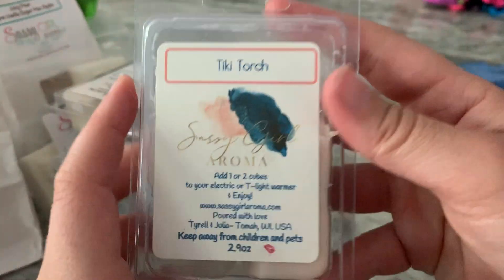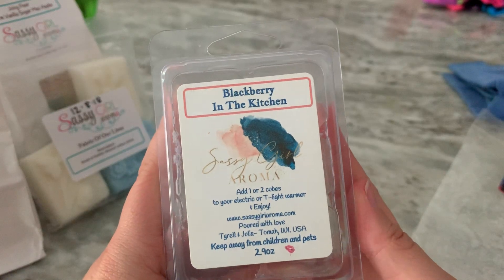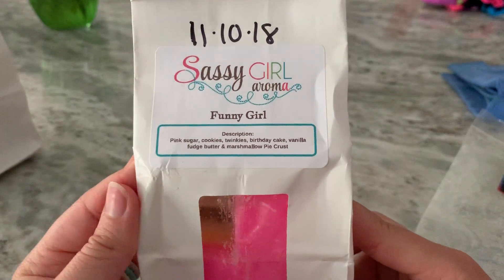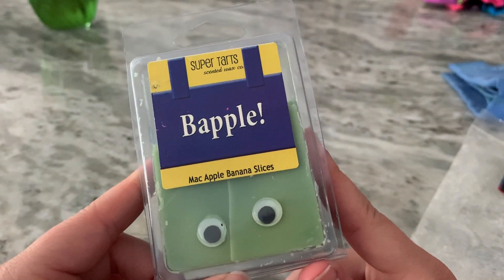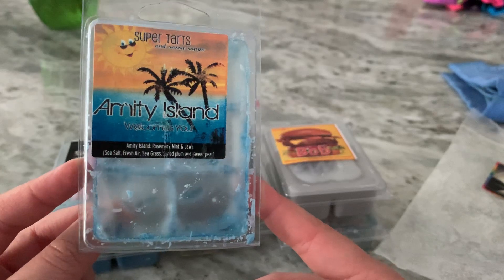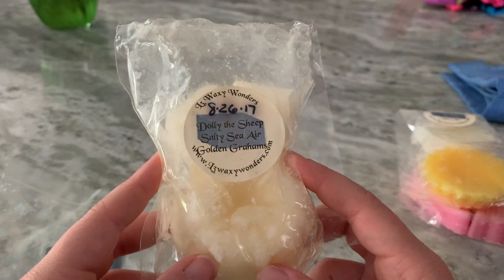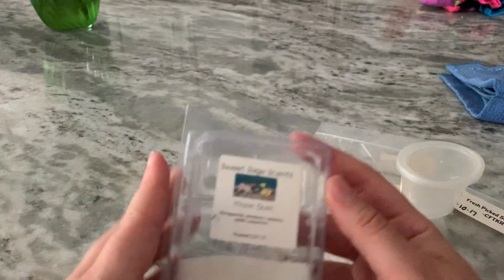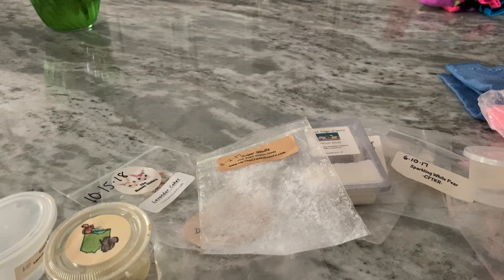Wax I've Been Melting